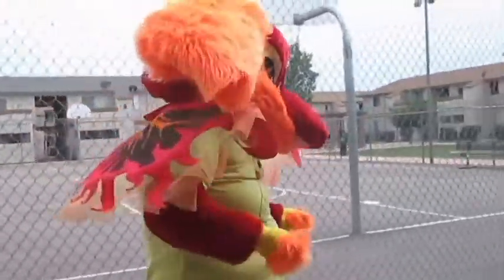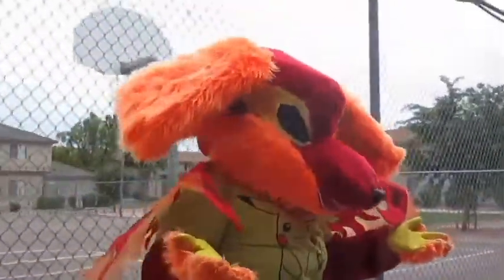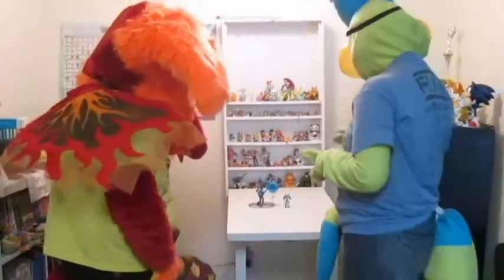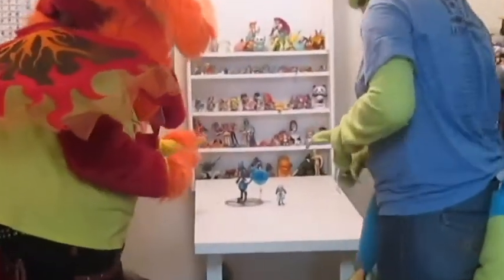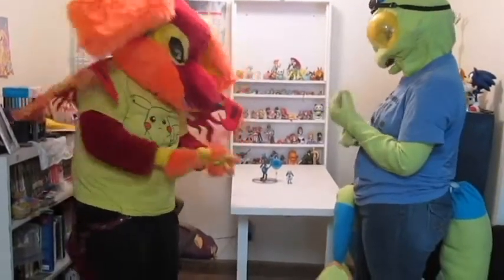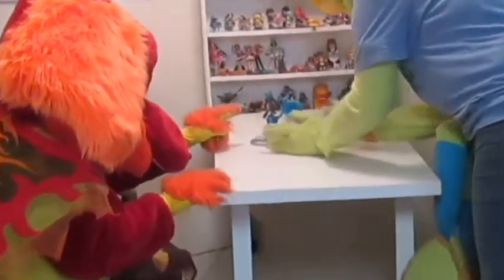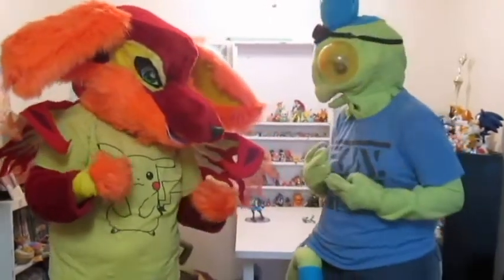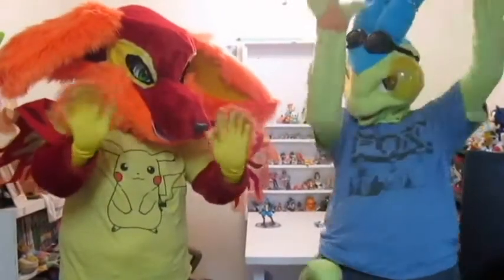Double review of S H Figuarts Lucario and Pokemon Diamond and Pearl Riolu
Hey a Blast from the past! A review with did with our friend Tai! I hope you enjoy the video!